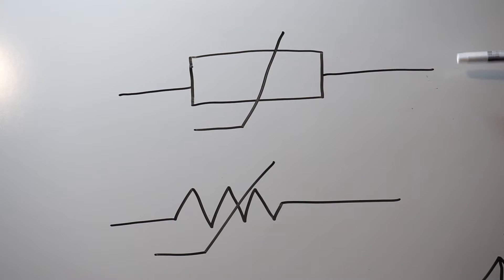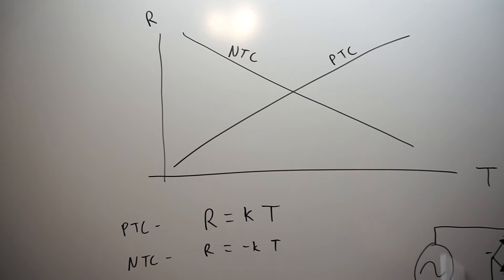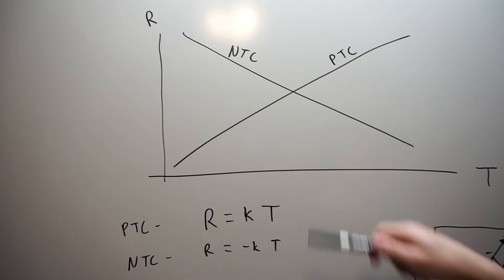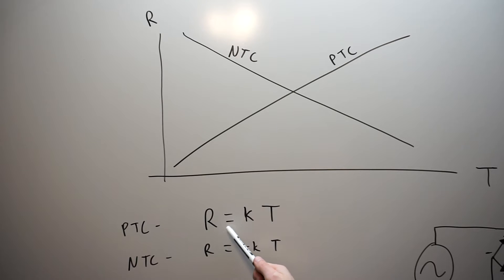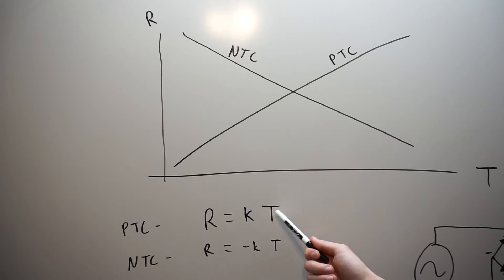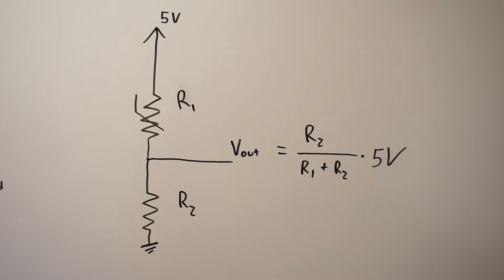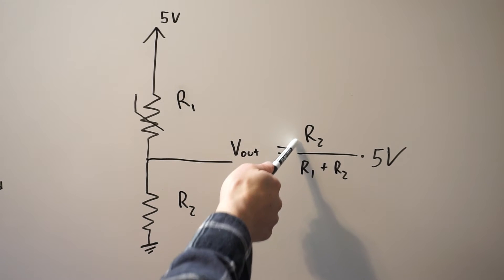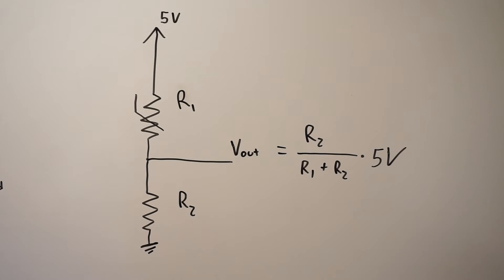Basic Electronic Components - The Thermistor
A brief description of how a thermistor works and a look at applications of two different types of thermistors in circuits.